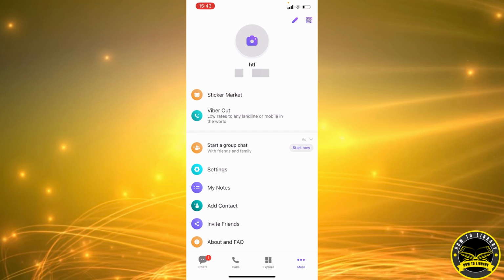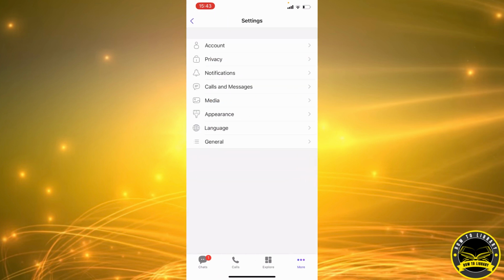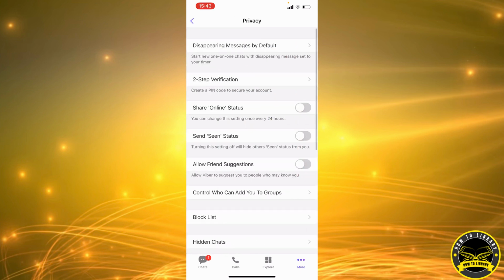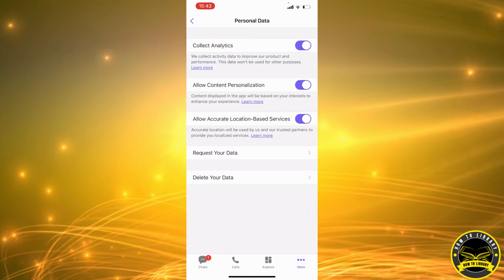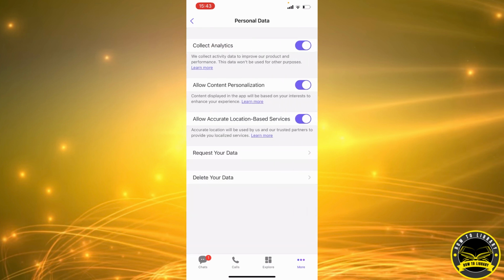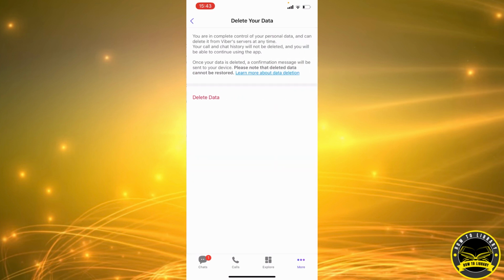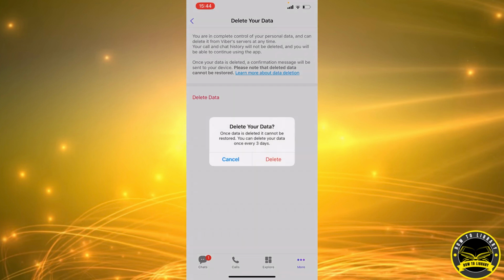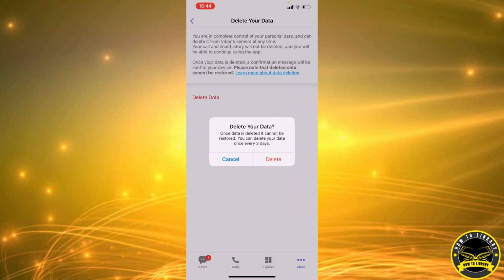How To Delete Your Data On Viber - Quick And Easy!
Learn How To Delete Your Data On Viber. It is really easy to do and learn to do it in just a few minutes by following this super helpful tutorial to get a better understanding of everything.